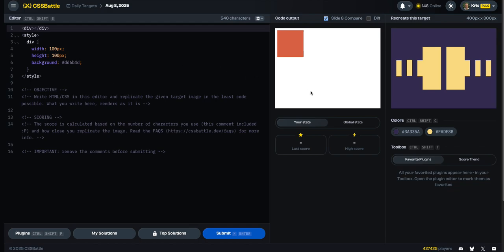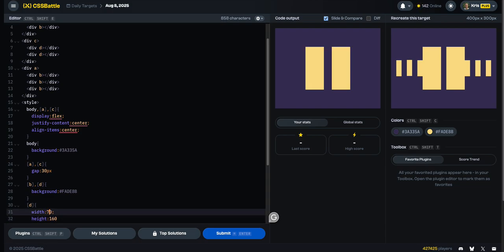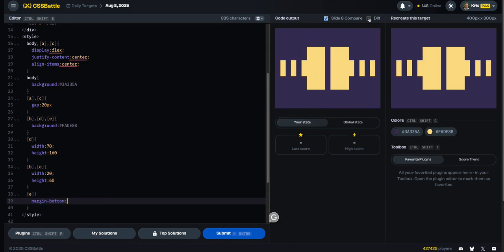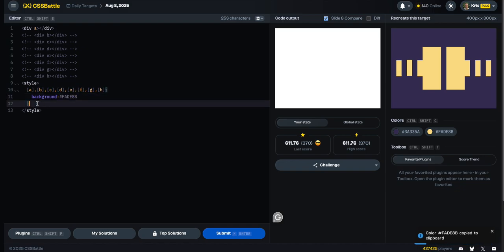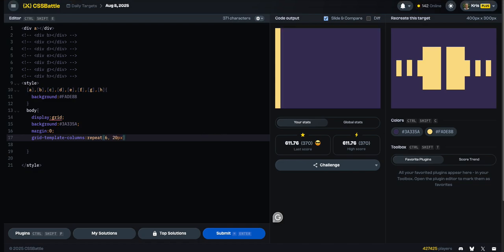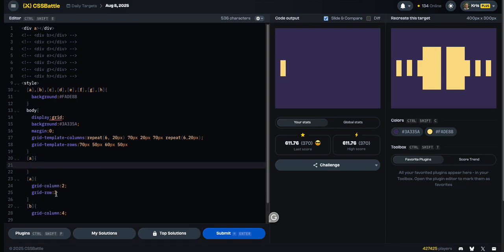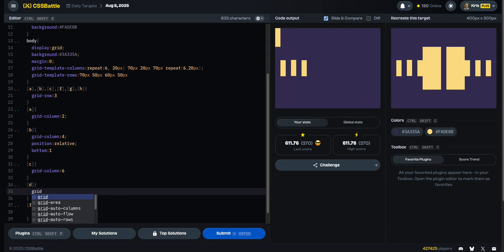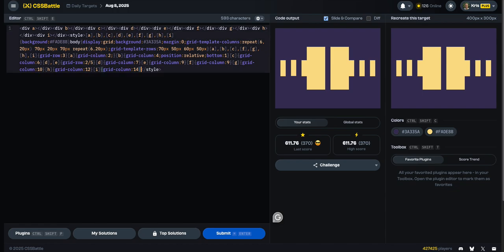CSS Battle Daily Target August 8, 2025